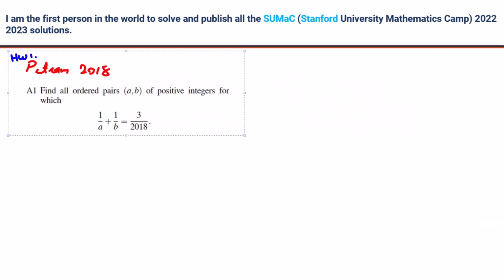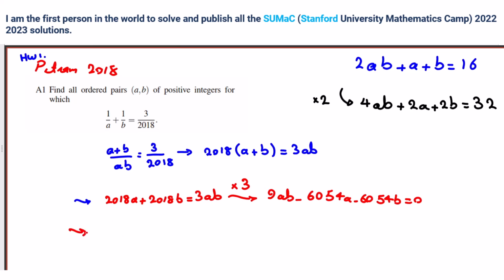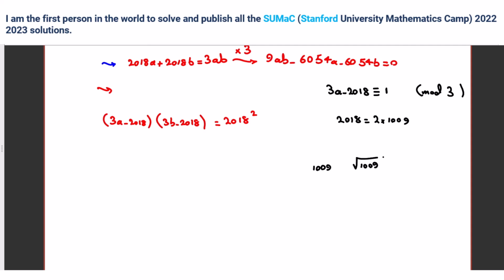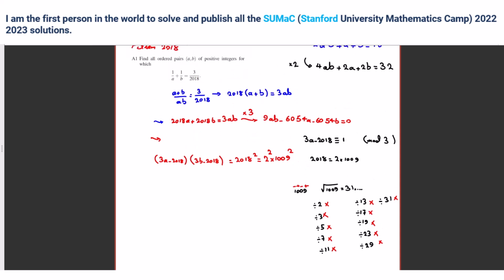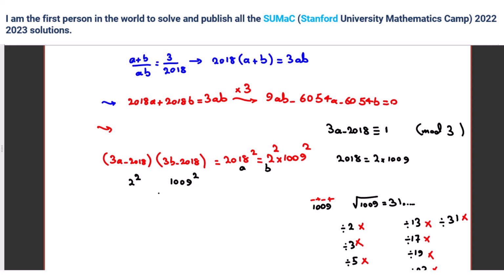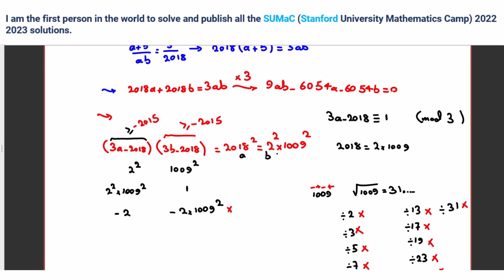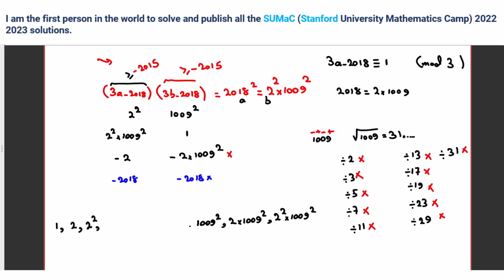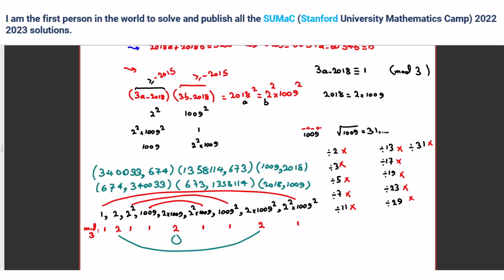Putnam 2018 A1 Solved | Advanced Math Problem-Solving with an Elite Private Tutor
Master Putnam Problems with Expert Tutoring – Watch the Putnam 2018 A1 Solution!

🎯 Unravel Advanced Math Concepts
Join me and my student as we solve the Putnam 2018 A1 problem step by step, showcasing the techniques and strategies that top-performing students use to excel in math competitions like Putnam, USAMO, and IMO.

🚀 Why This Video Stands Out:

Elite Problem-Solving Guidance: Learn from an experienced coach with a proven track record of training top-tier students for Putnam and other prestigious competitions.
Clear, Step-by-Step Explanations: Gain insights into tackling challenging math problems effectively, with strategies that build both speed and accuracy.
Authentic Class Insights: Get a glimpse of the techniques and methods shared in my private tutoring sessions.
📚 What You’ll Learn:

How to break down complex problems like Putnam 2018 A1.
Strategies to improve mathematical reasoning and creative thinking.
Techniques to prepare for advanced competitions and excel under pressure.
This video is perfect for ambitious students aiming to master advanced math, compete in elite competitions, and achieve their academic goals.

📩 Want Personalized Math Coaching?
Unlock your potential with private, high-impact math tutoring. I specialize in preparing students for Putnam, AIME, USAMO, IMO, and more.

🎓 About Me:
With years of experience and a track record of solving and publishing solutions for elite competitions, I’ve helped students achieve top results globally. Let me guide you to success in your math journey.